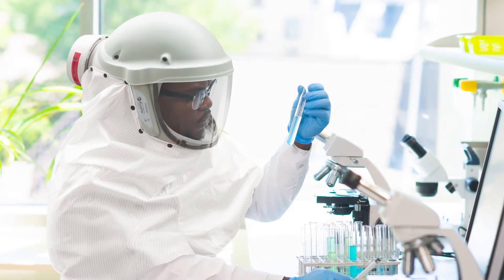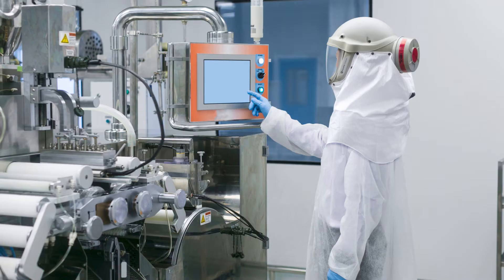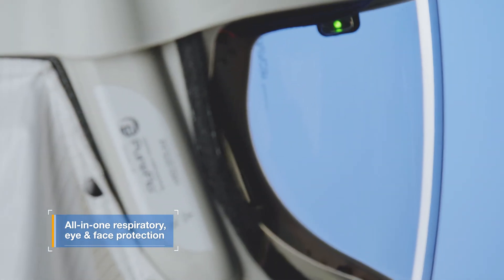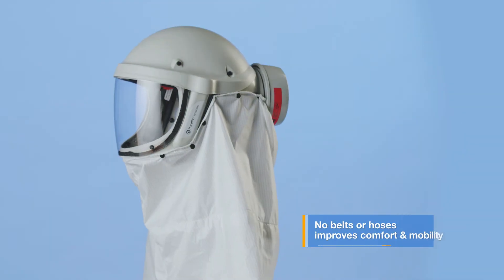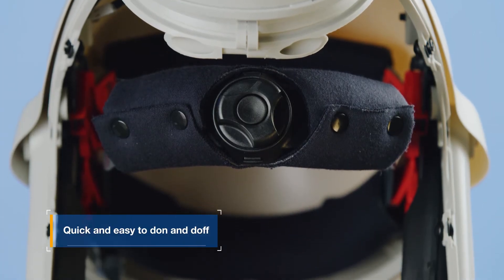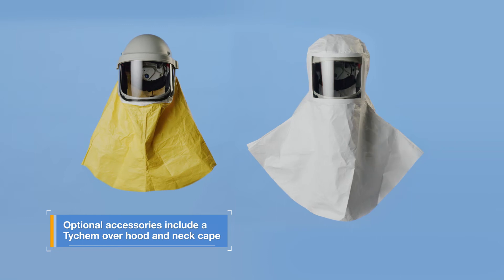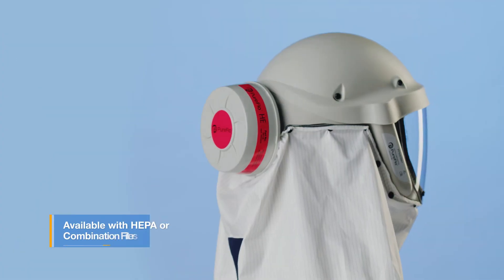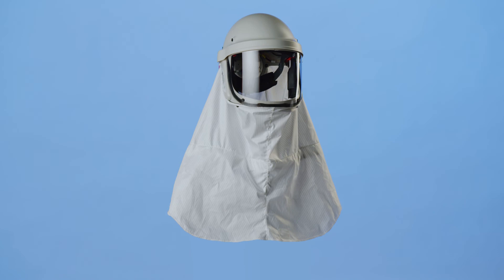PureFlo ESM+ PF50 PAPR | All-in-One Air Purifying Protection System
NIOSH-certified and purposefully designed for respiratory, head, eye, and face protection, the PureFlo ESM+ PF50 powered air purifying respirator (PAPR) provides reliable personal protection in hazardous pharmaceutical and clean room environments. With consideration to comfort and convenience, this unit does not have hoses or belts and is easy to don and doff, ready to use out of the box. There is no fit testing required, and the unit can be worn with facial hair or spectacles. HEPA and combination filters are available for use, ensuring effective removal of contaminants.